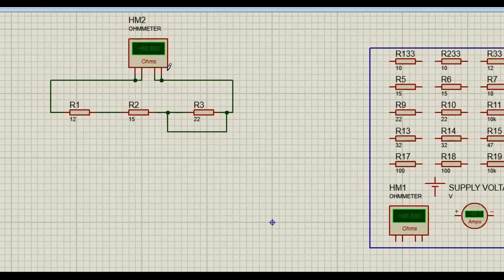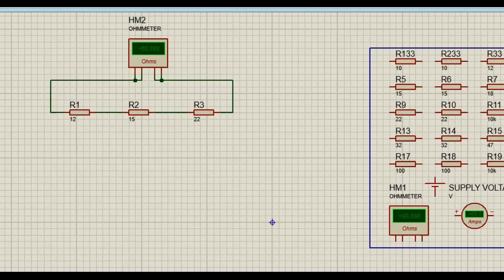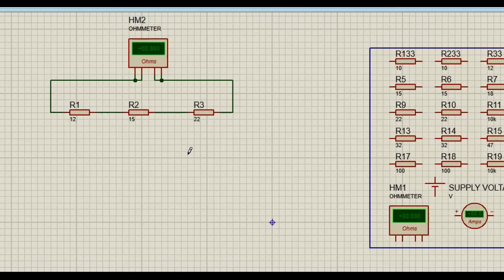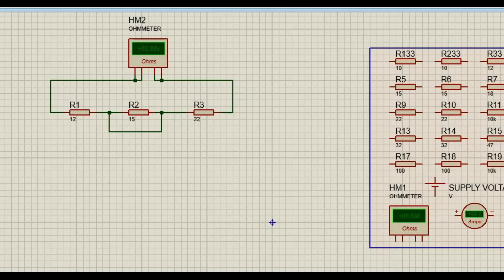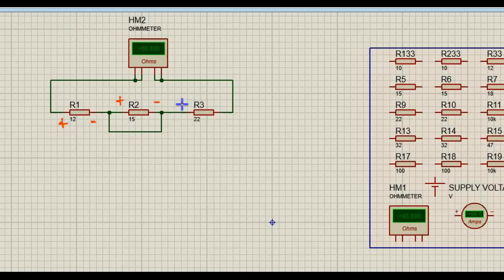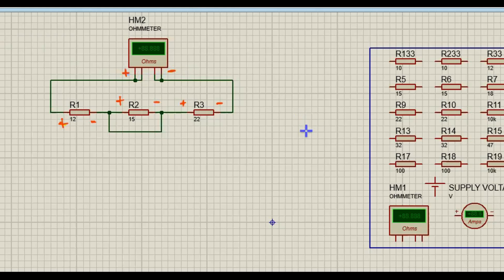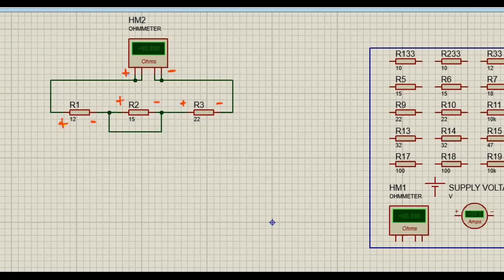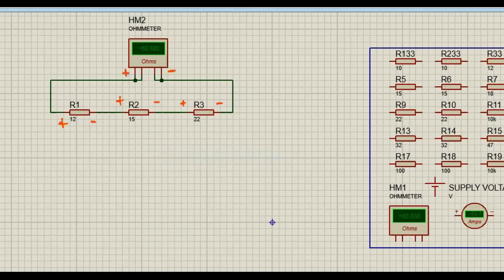#3 Simulation of Combined Resistance Measurement [ R1 + R3 ]